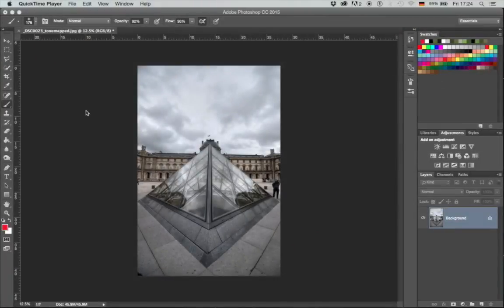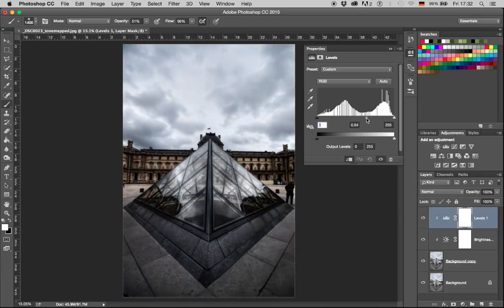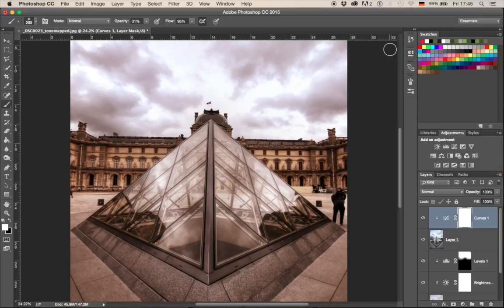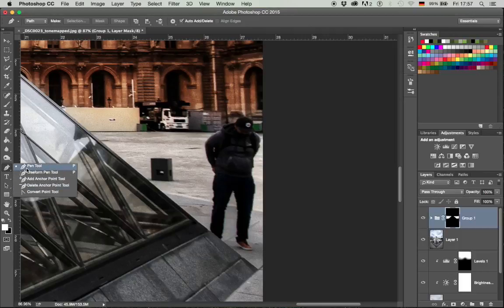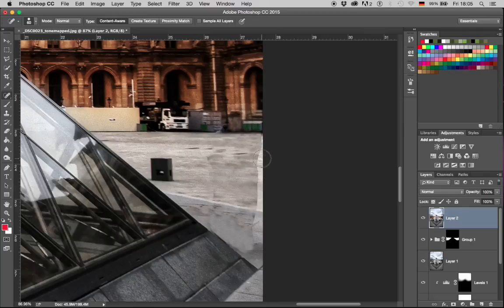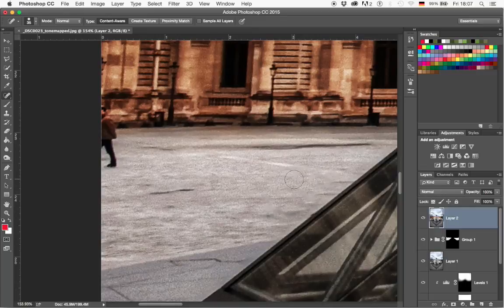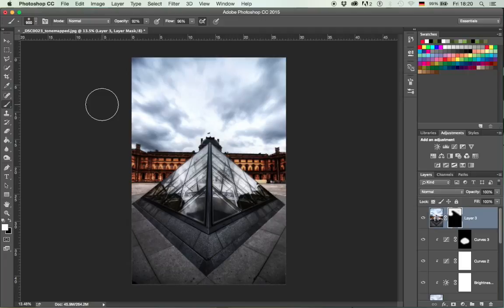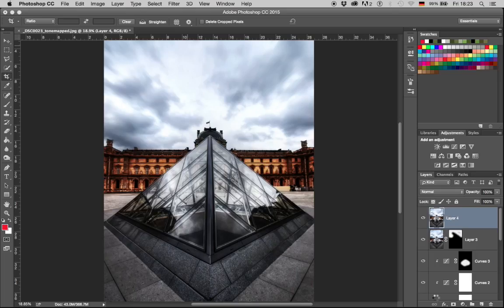Using Photoshop to Create a Dramatic Scene - Example: The Louvre | Photoshop Tutorial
Like my Images?

I love those glass pyramids! I was there on a nice cloudy day which is kinda cool, then I got a nice reflection in the pyramid itself!

I used various layers and adjustments, including but not limited to (hehe)

Curves
Levels
Contrast
Clone Stamp
Spot healing tool
Raw camera filter

to read more!